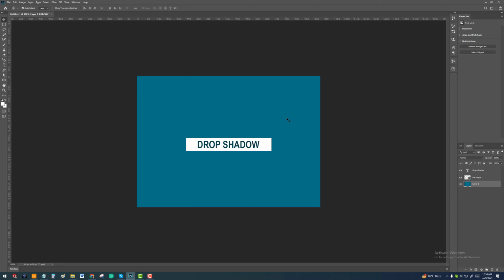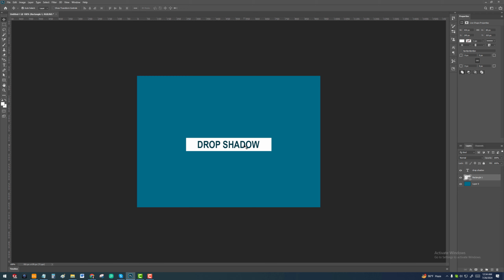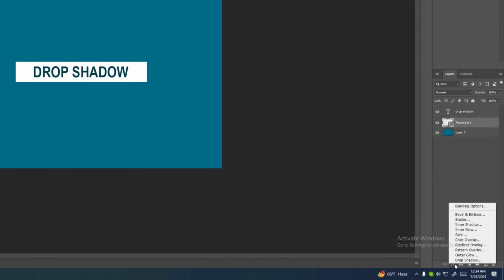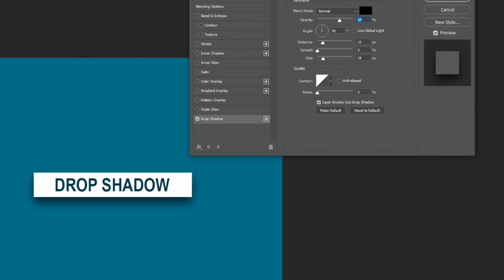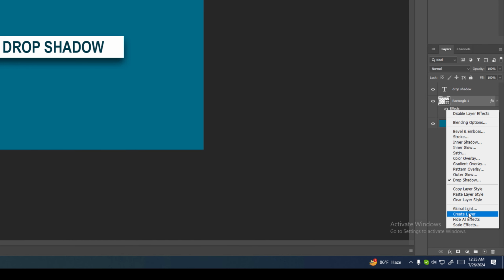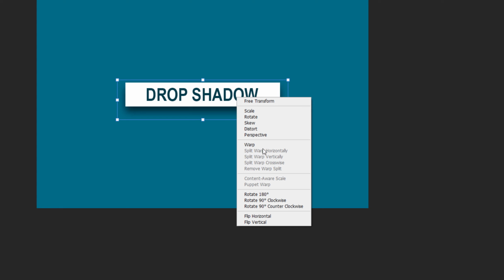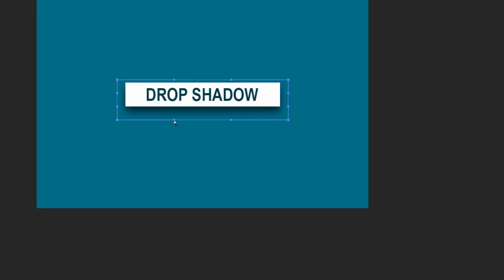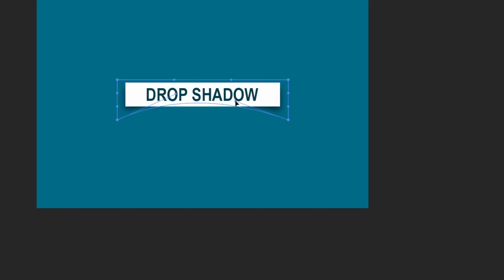How to add Drop Shadow in Photoshop (Easy way)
In this video, I will show you how to easily and nicely add a drop shadow to a box in Photoshop.